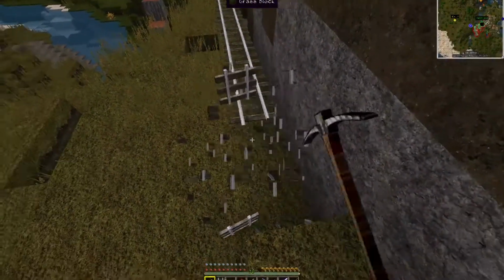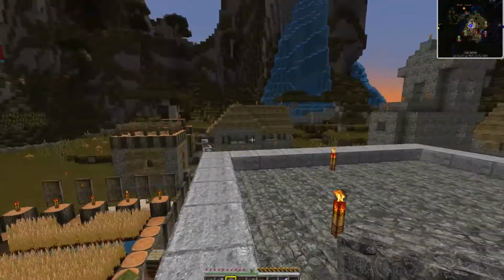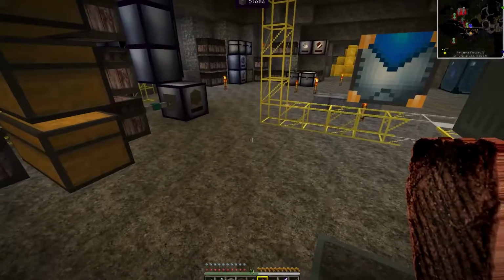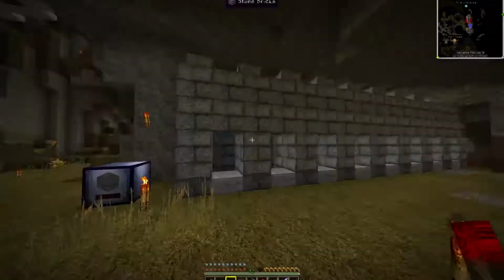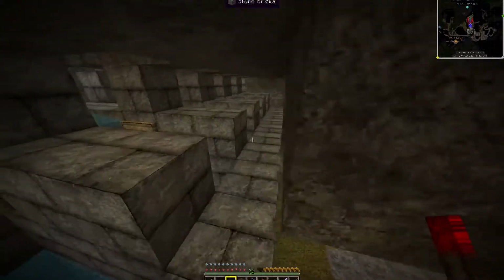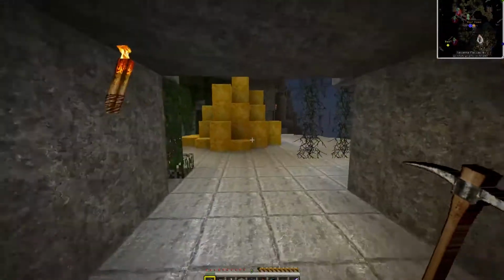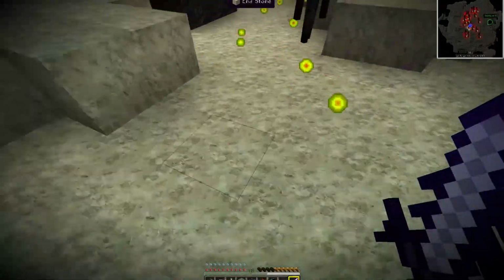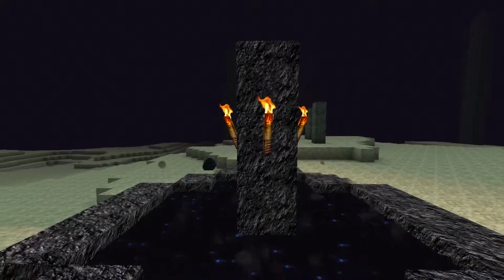RxCraft - Let's Play - Episode 14: Slaying the Ender Dragon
We start building our villager trading hall, but give you a special ending by killing the Ender Dragon!